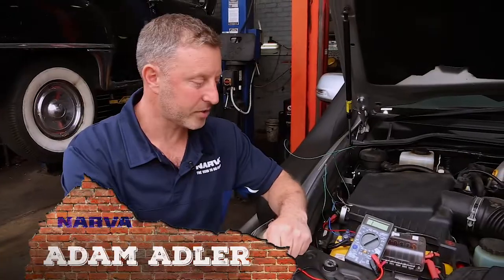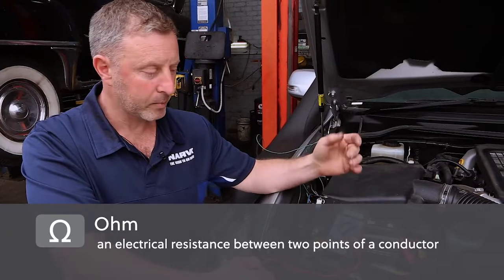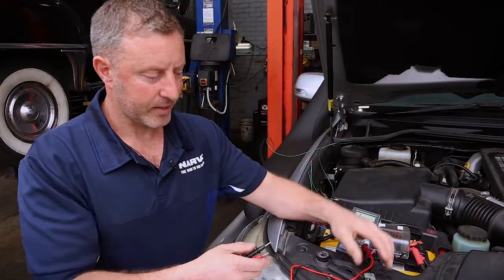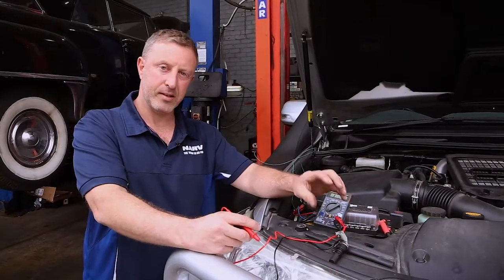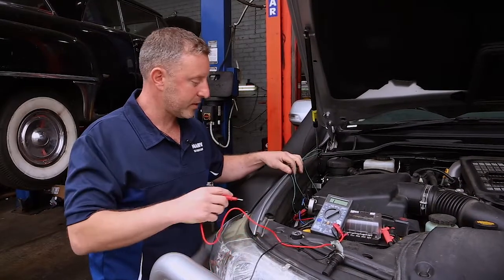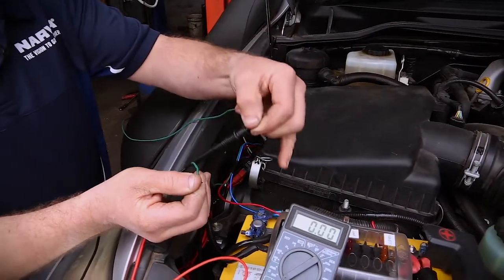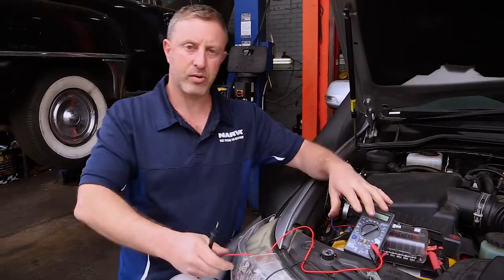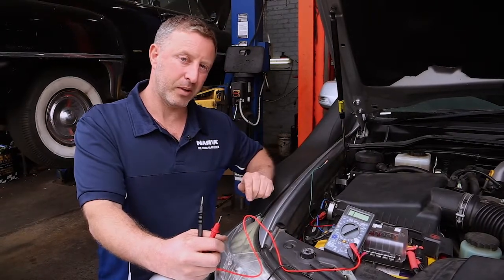How to use a Multimeter - Ohms Function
A multimeter is a great little tool used for testing and checking electrical circuits in your vehicle or electrical devices. The most common use is to check the voltage of electrical circuits, but they can also be used to check the Amperage and Ohms.

In this video, we will show you how to measure Ohms using a multimeter.